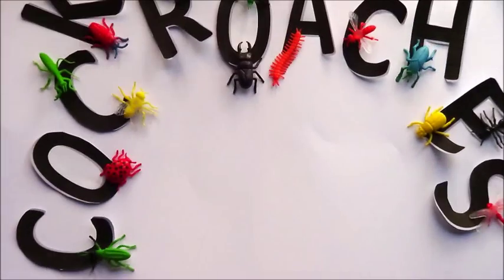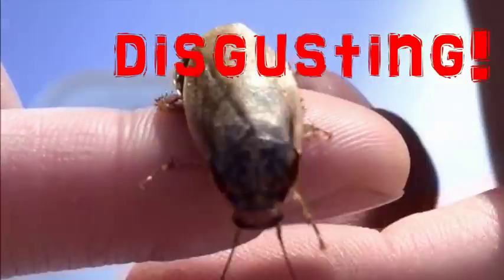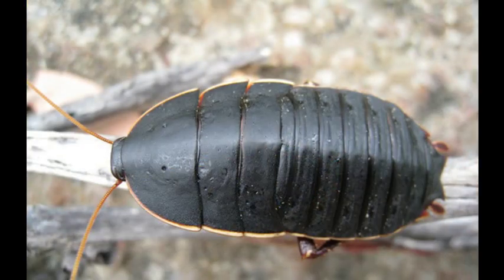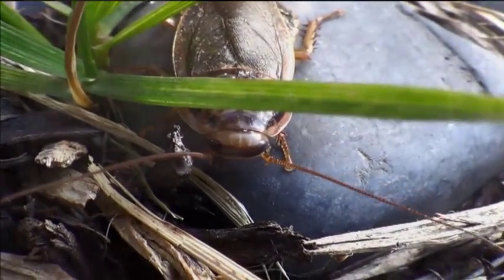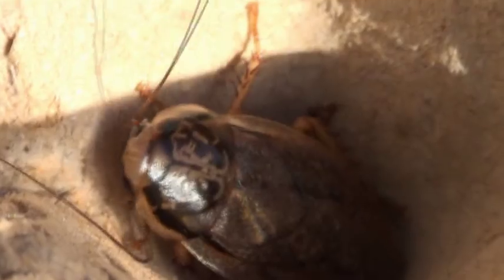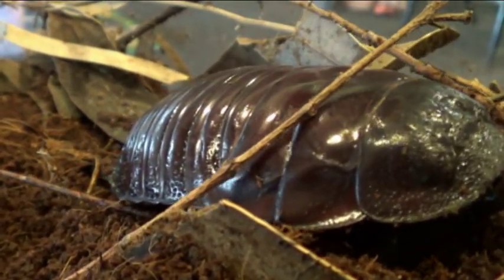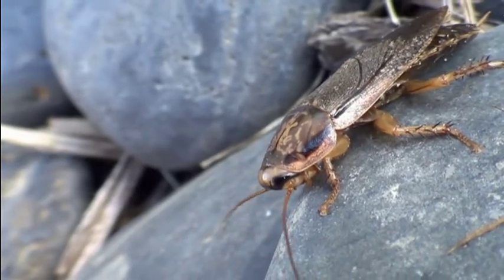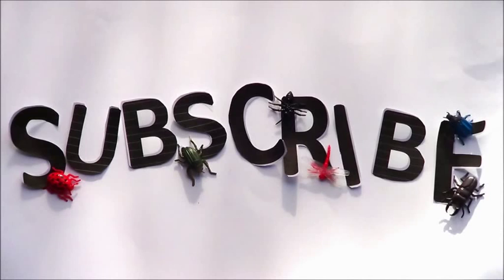Australian cockroaches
Learn about cockroaches! You might be surprised how friendly they can be.

Background music: 'Best of Friends' from the short film 'Stewart' by Aaron Luke Wilson